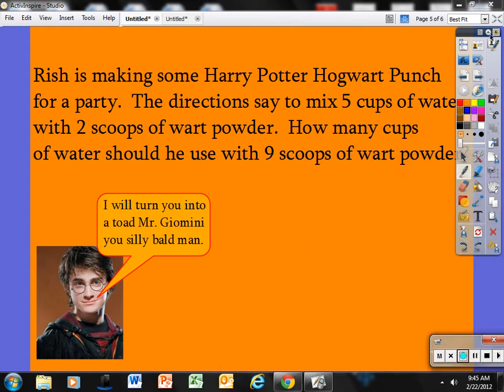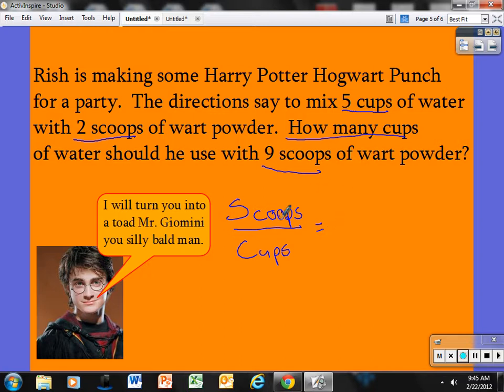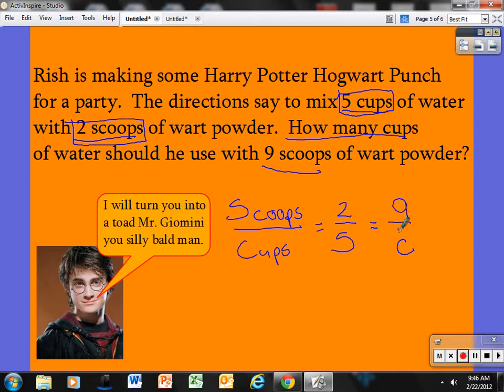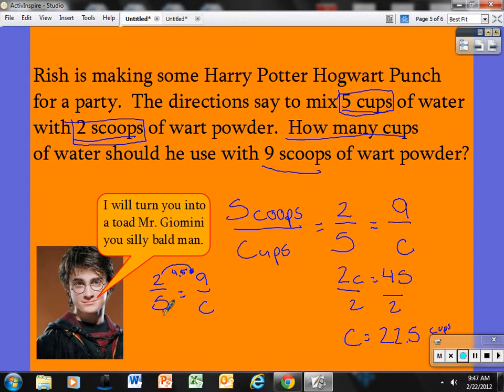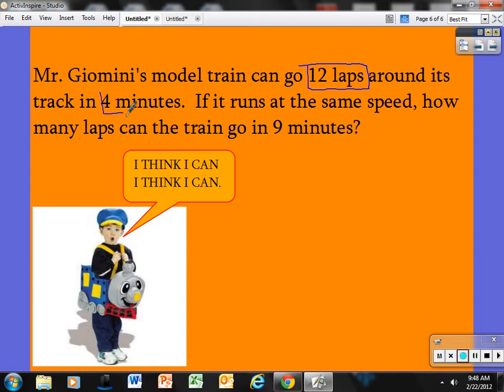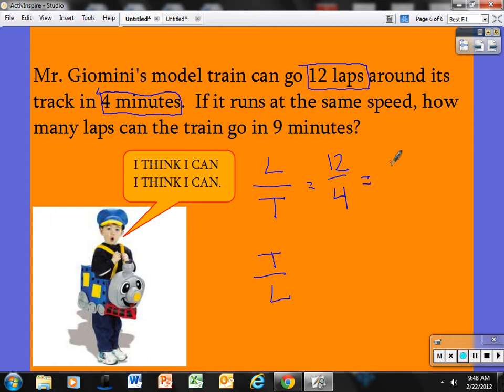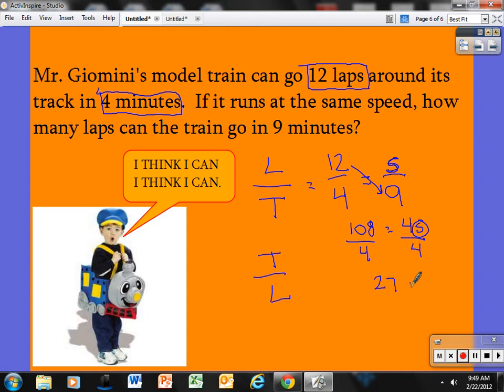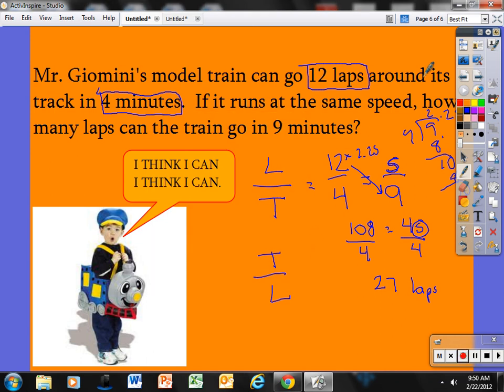Ratio/Proportion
This is a quick video on finding equivalent ratio in a proportion format.